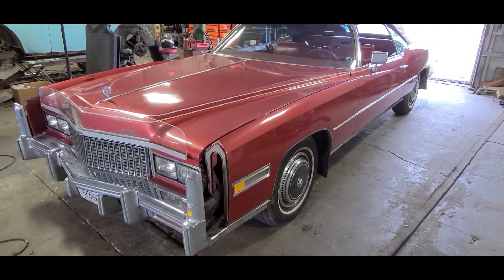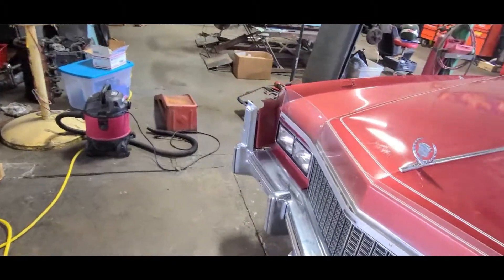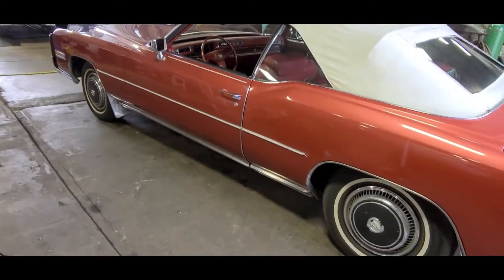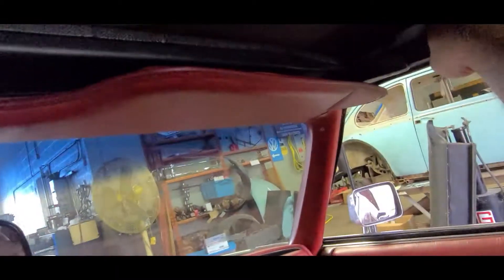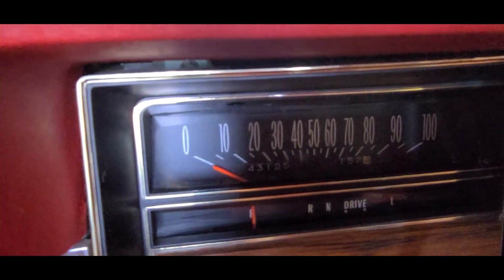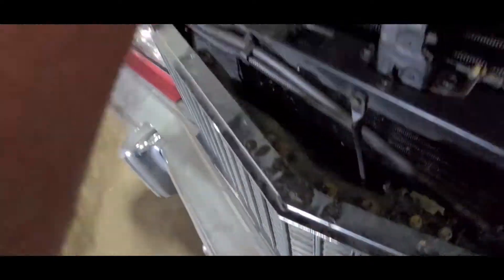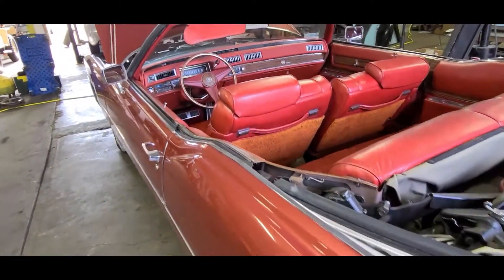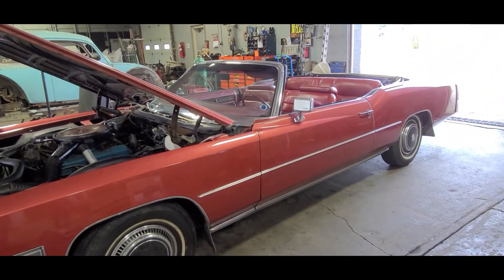1976 Cadillac Eldorado For Sale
In on consignment sale at HWC a 1976 Cadillac Eldorado convertible. 43K miles, 500 ci v8 in good shape.